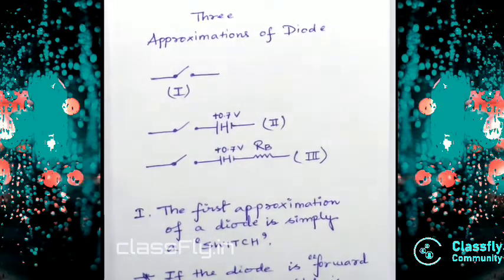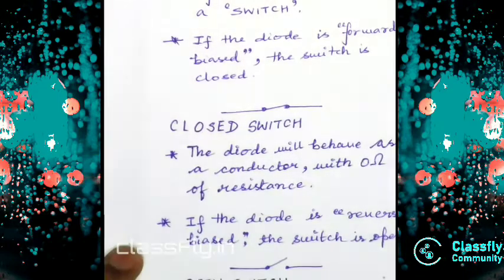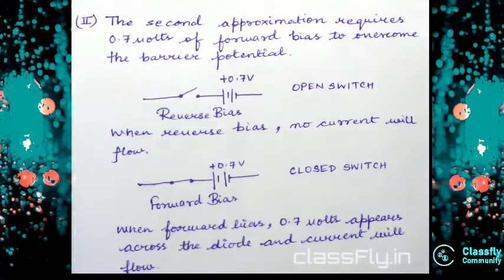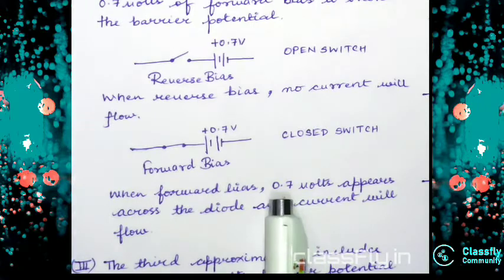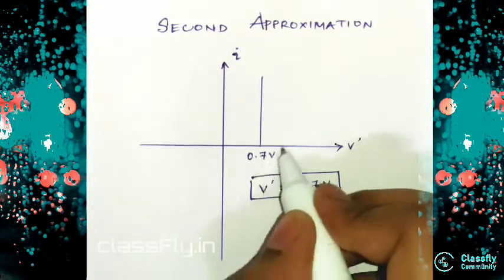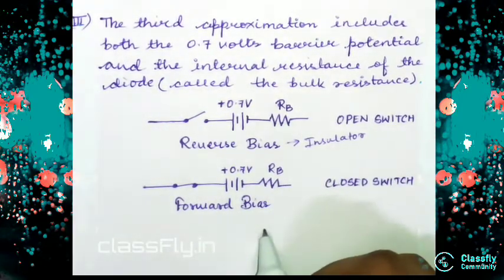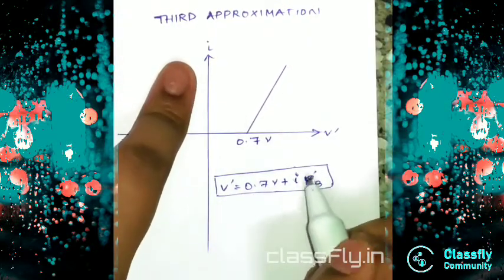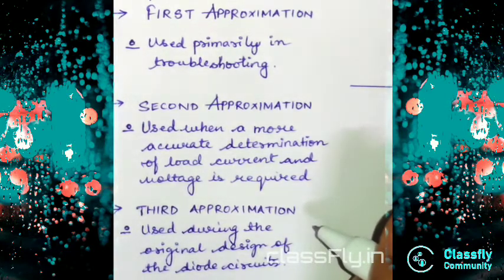Lecture 5:Diode Approximation(Part 2)